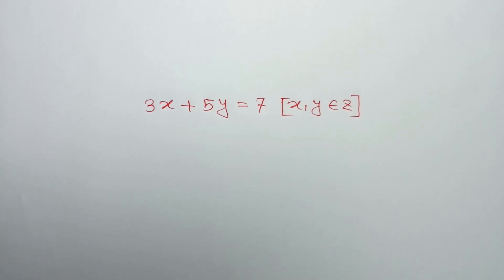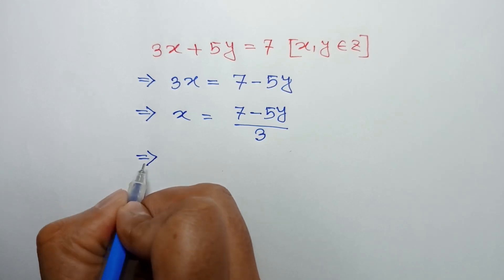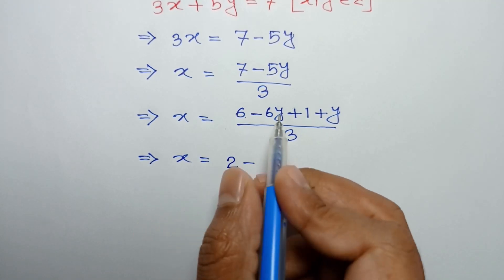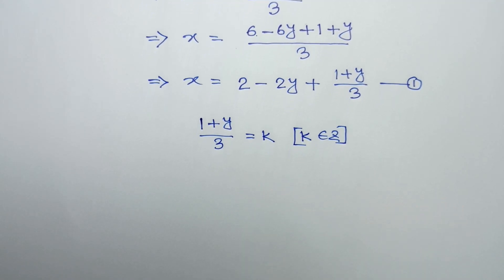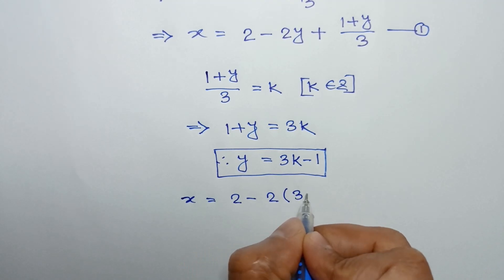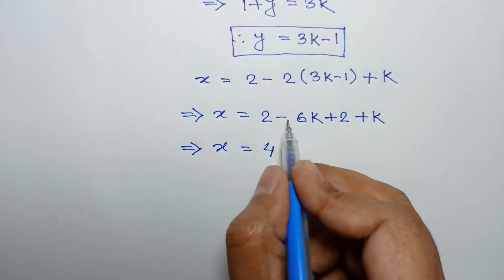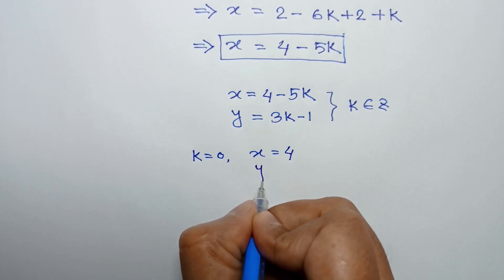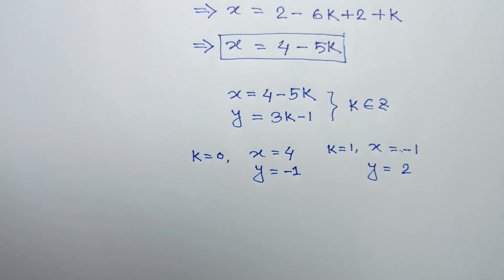General Integer Solution of Linear Diophantine Equation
Learn how to Find General Integer Solution of Linear Diophantine Equation, step-by-step tutorial.

math olympiad
lambert w function
olympiad mathematics
math olympiad questions
maths olympiad
olympiad math
3^x+x=30
mathematics olympiad
olympiad mathematics questions and answers
lambert function
olympiad maths
1 2 3 go
linear algebra
math
math olympiad exam
math olympics
mathematical olympiad
maths olympiad questions
olympiad exam
tetration
w function
algebra
blackpenredpen
olympiad
初中数学
1 2 3 go en français
1 2 go
1=0 proof
2012 theory
differential equations
differential equations class 12
exponential equations
functional equations olympiad
go wrong
ioqm
ioqm preparation
lambert w function series expansion
lectures
math and science nerds
math geometry
math problems
math questions
math solve
mathematica
maths class
olimpiada matematica
olympiad question
olympic math
premath
rmo 2023
rmo maths olympiad
simple math